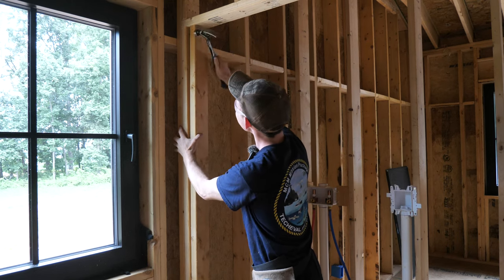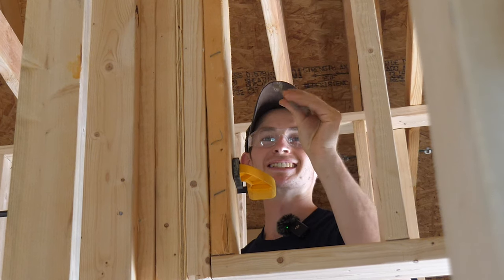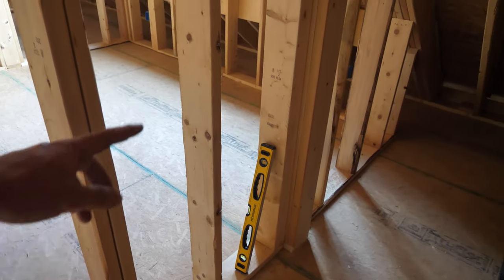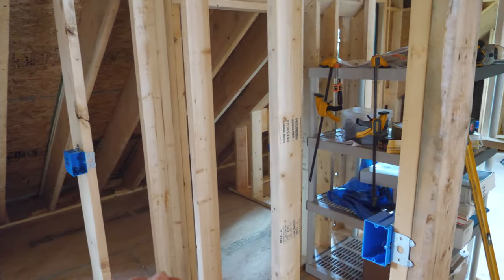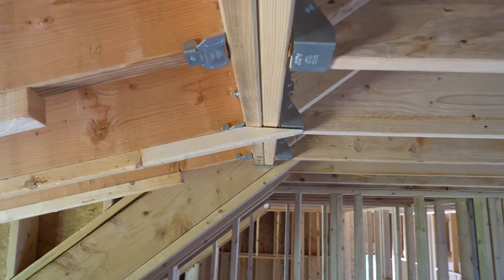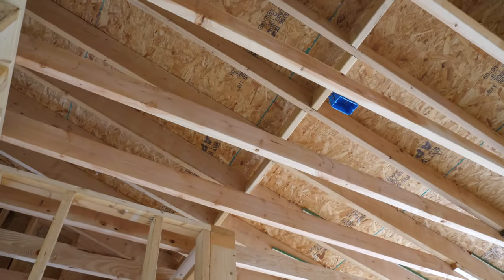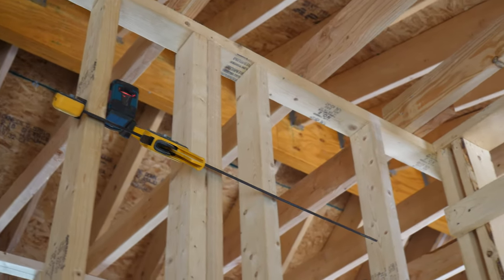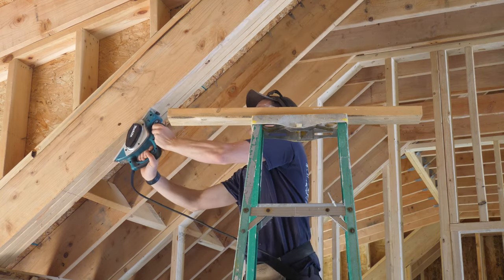Remodeling our New Build.. Already?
The 12 Days of Framing - a holiday construction story 😆 Lots of good projects in this one!

00:00 Intro
00:26 Resizing laundry door opening
05:49 Raised storage platform framing
 08:07 Bedroom closet wall niche framing
10:51 Pantry pocket door framing
11:33 Pantry wall niche framing
14:26 Mid span blocking in ceiling joists
16:13 Furring down rafters for insulation
18:34 Attic door framing
21:54 Attic hatch framing
23:25 Resizing attic door opening
25:04 Soffiting down the bathroom ceiling
30:29 Planing down studs for cabinets